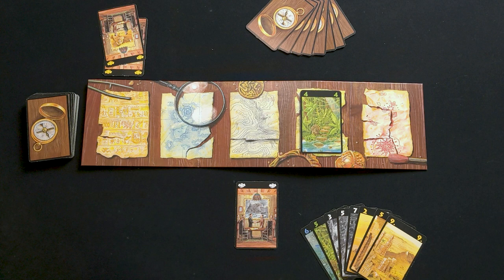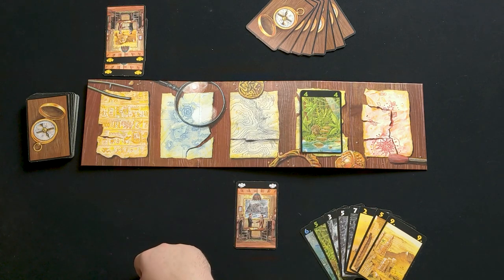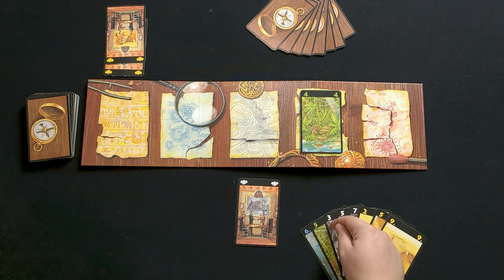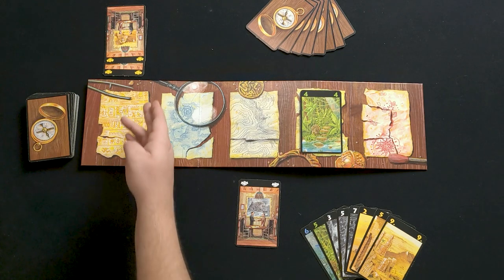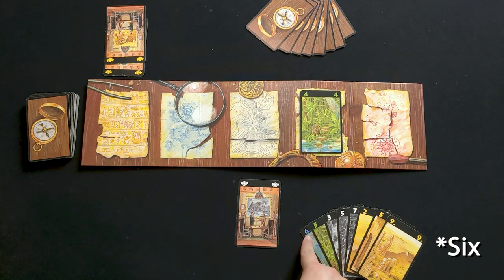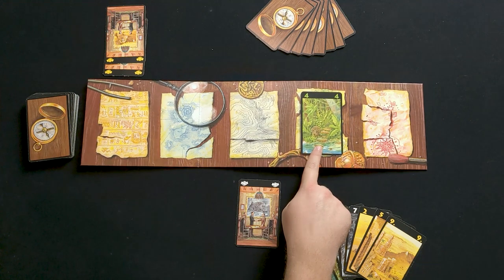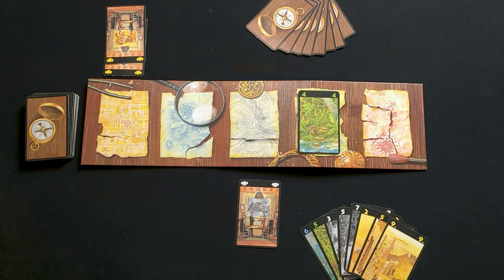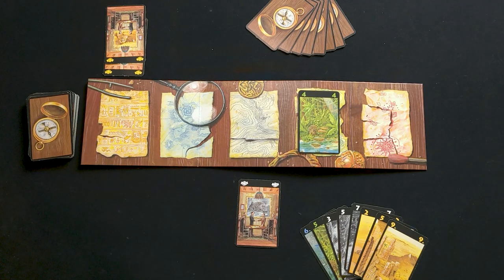Lost Cities is Beautiful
Lines of thought and strategy in a single decision in Lost Cities.

The Thoughtful Gamer